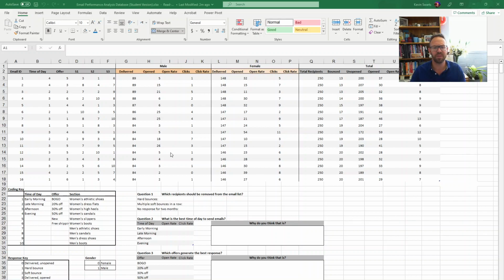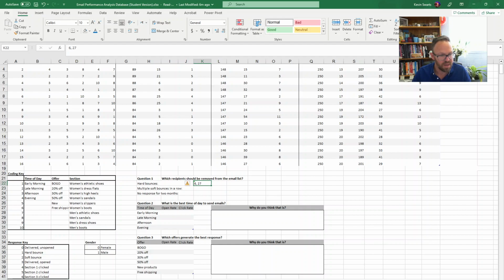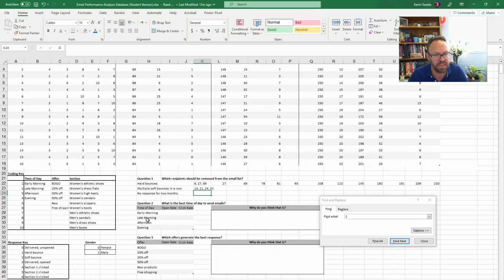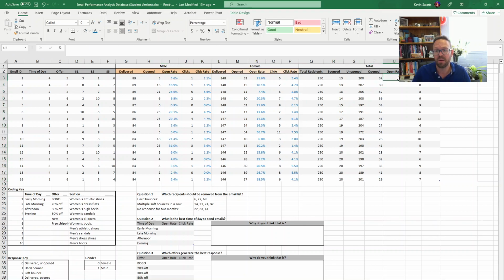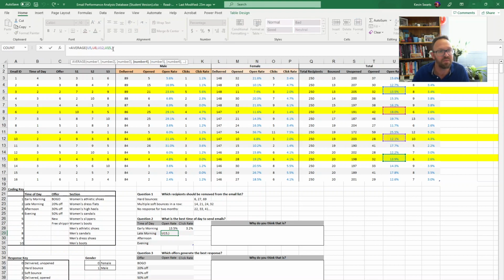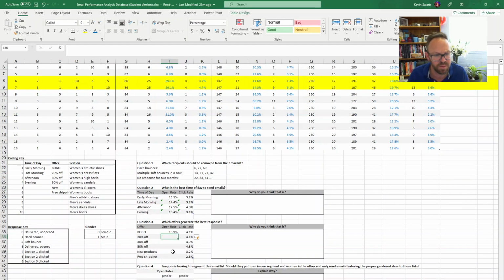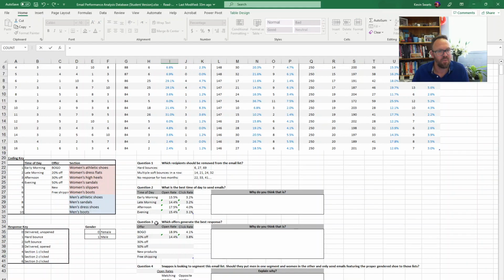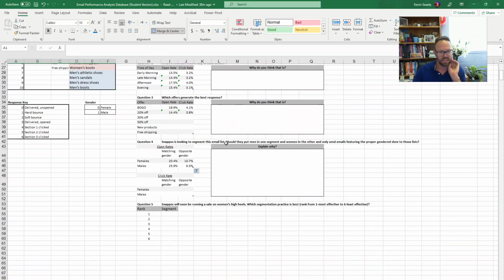Email Marketing Analysis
00:00 Introduction
00:26 Question 1
14:02 Question 2
24:45 Question 3
28:48 Question 4
36:49 Question 5